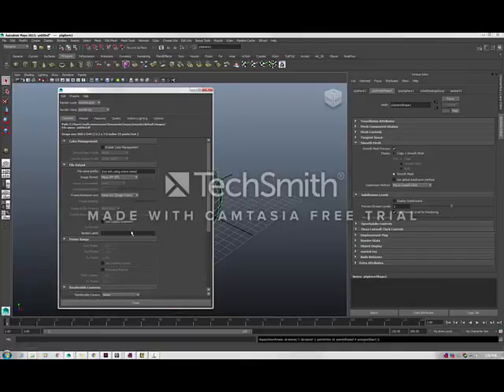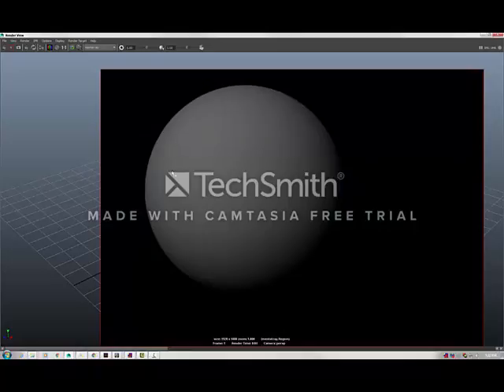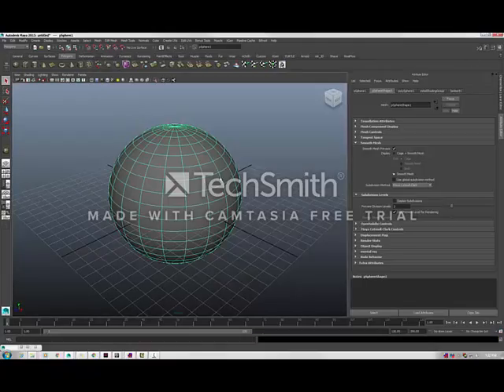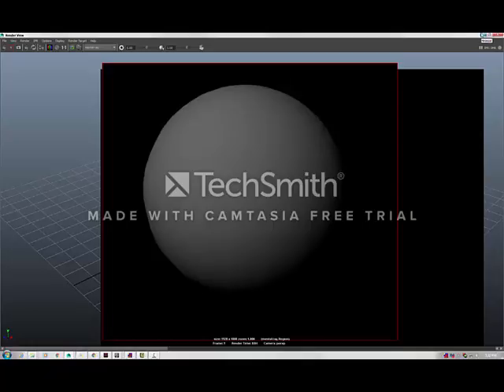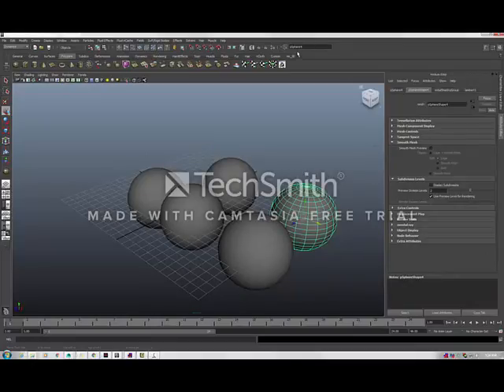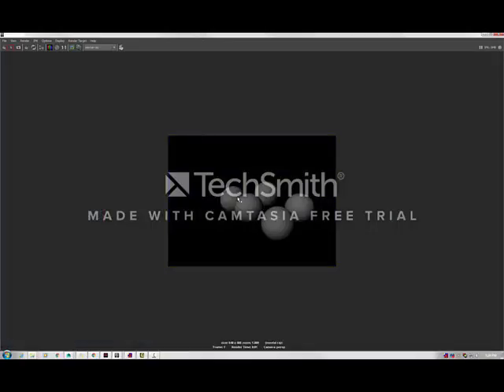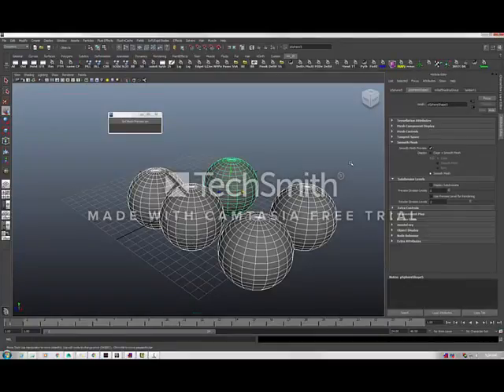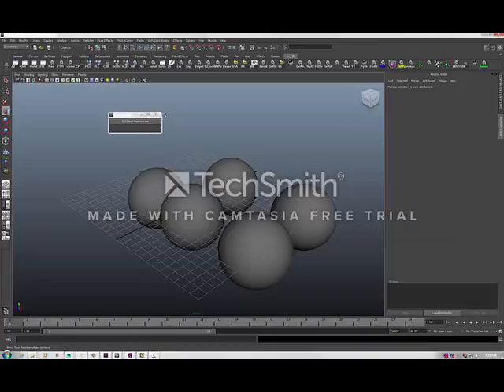PreviewDivison Mental Ray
Same technique as Arnold Catclark with division Level can be done in Mental Ray.